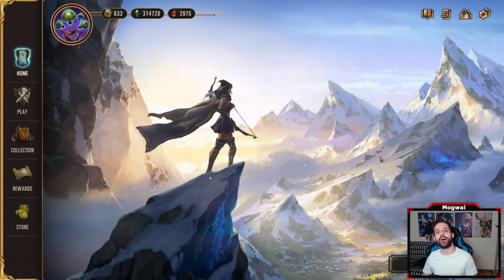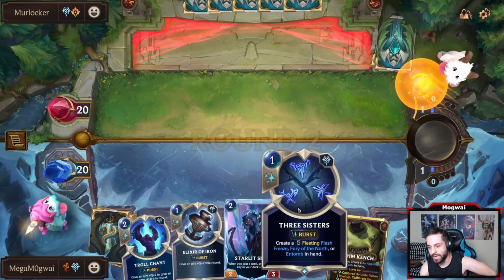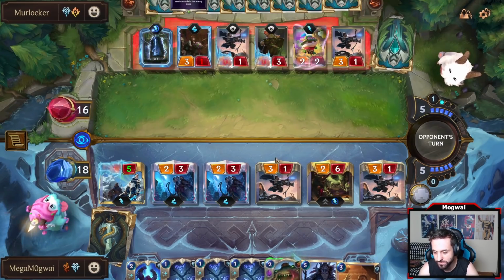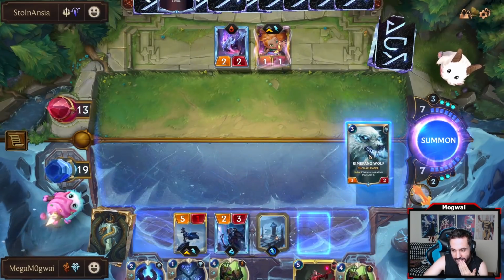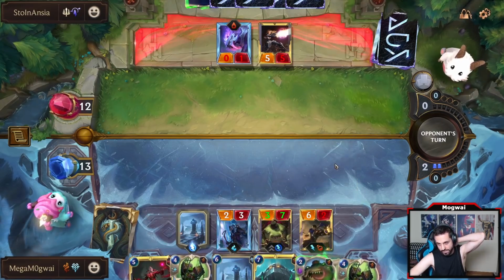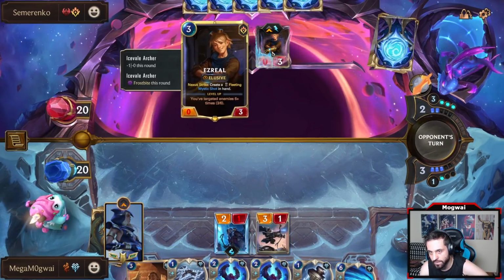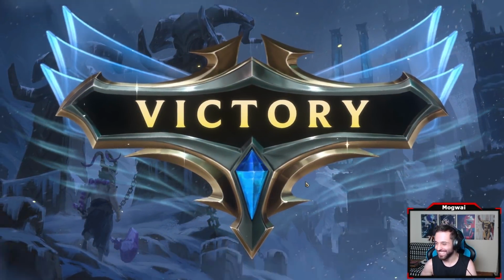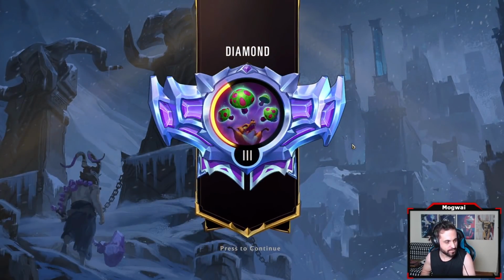ASHE & TAHM KENCH Howling Abyss Control | Legends of Runeterra Deck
Skip Deck Guide to Gameplay: 05:03
Code: CECQMAIBAECAWIBGGIAQIAIKAIBQCAQJAEBAMHIBAMDAIAIDAEAREHRKAEAQCAJI